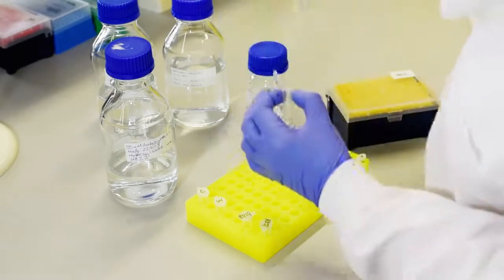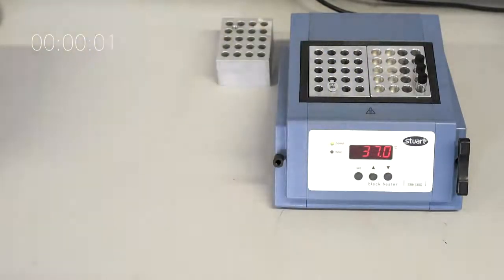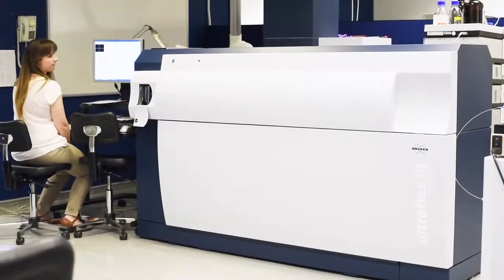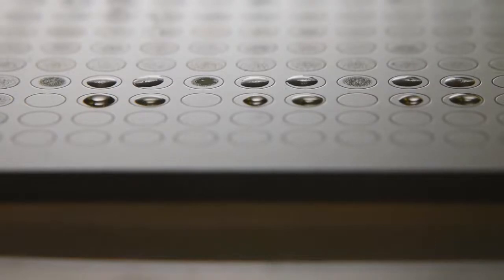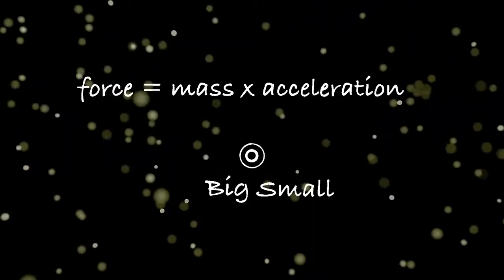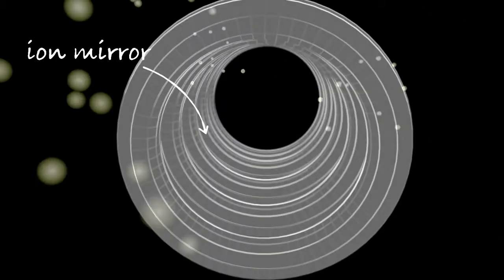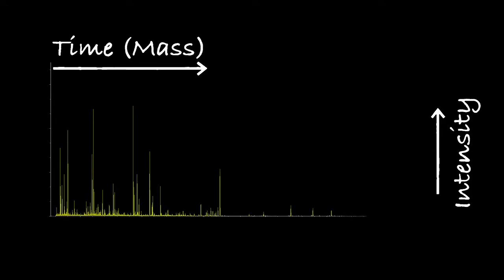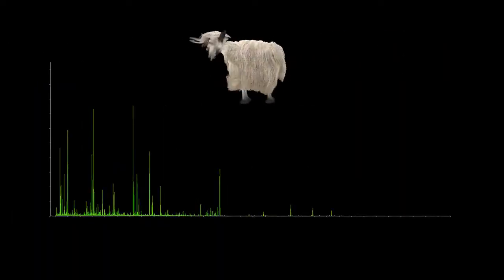An Introduction to ZooMS